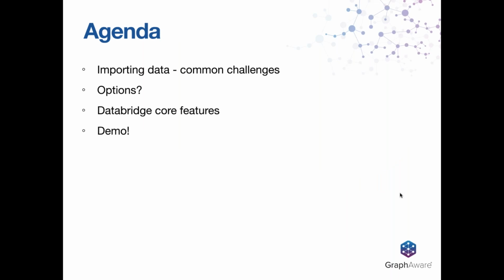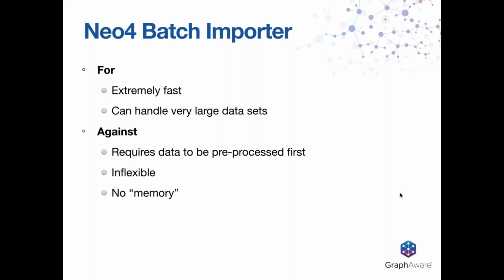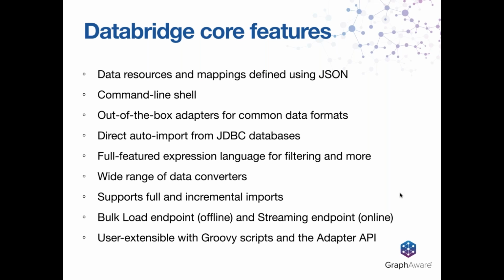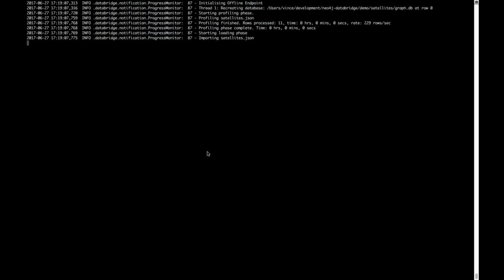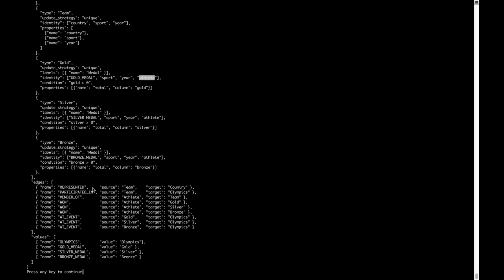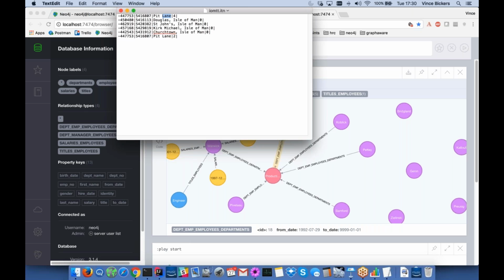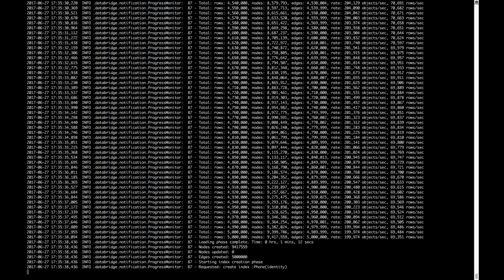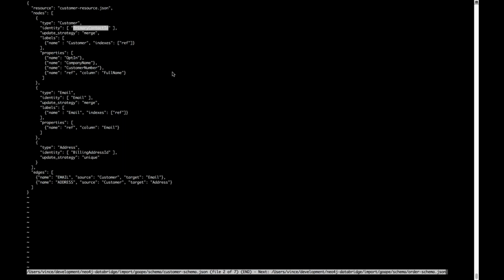Neo4j-Databridge: Enterprise-scale ETL for Neo4j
Vince Bickers, Principal Consultant, GraphAware:Neo4j-Databridge is a fully-featured ETL tool specifically built for Neo4j, and designed for usability, expressive power and high performance. It has been created to help solve the most common problems faced by large enterprises when importing data into Neo4j - data locality, multiple data sources and formats, performance when loading very large data sets, bespoke data conversions, inclusion of non-tabular data, filtering, merging and de-duplication...

In this webinar, we’ll take a quick tour of the main features of Neo4j-Databridge and understand how it can to help to solve these problems and facilitate importing your data easily and quickly into Neo4j.